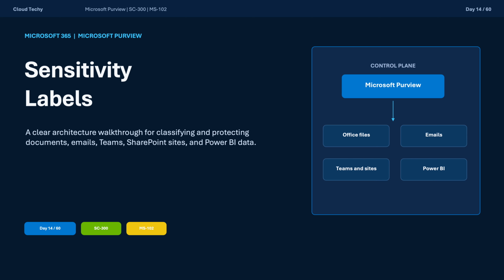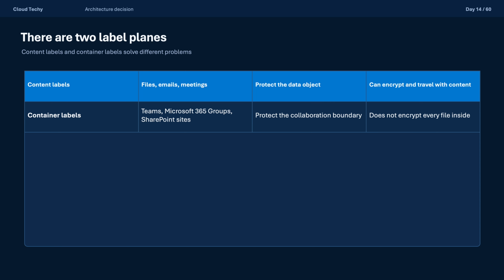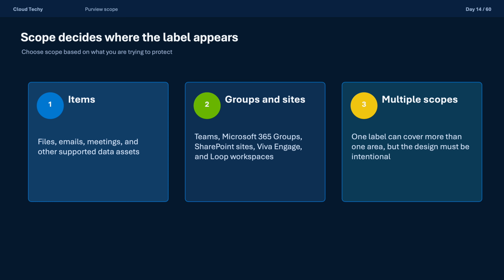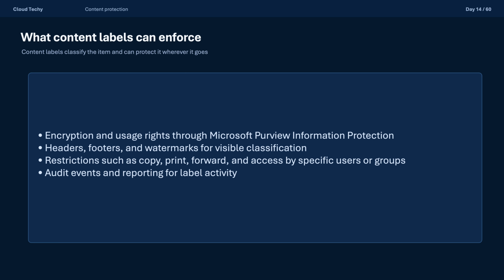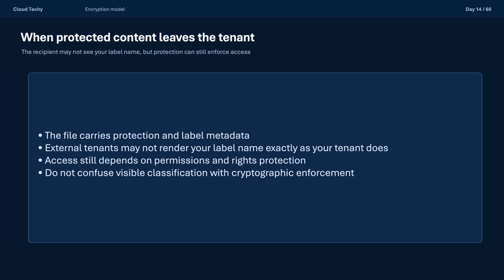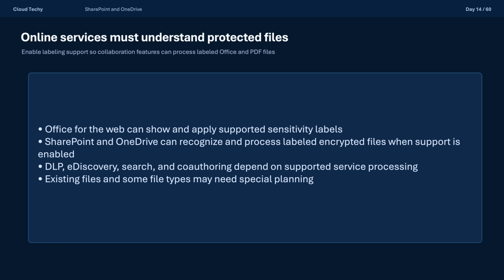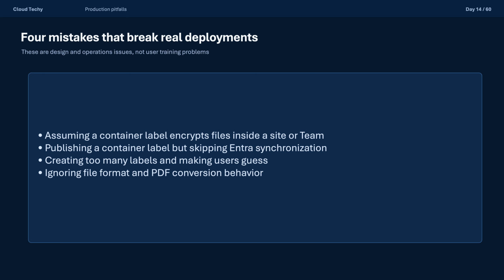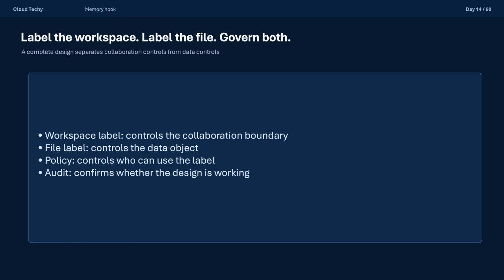Microsoft Purview Sensitivity Labels Explained | Files, Emails, Teams, SharePoint & Encryption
Microsoft Purview Sensitivity Labels explained for Microsoft 365 admins, security admins, cloud admins, and anyone preparing for MS-102 or SC-300.

In this video, we break down how sensitivity labels work in Microsoft Purview Information Protection, including content labels, container labels, encryption, Office apps, Outlook, Teams, SharePoint, Microsoft 365 Groups, Power BI, and the admin configuration steps that matter in real production tenants.

Sensitivity labels are used to classify and protect organizational data across Microsoft 365. They can apply to files, emails, meetings, SharePoint sites, Teams, Microsoft 365 Groups, and Power BI content. The important part is understanding the architecture: content labels protect the file or email, while container labels protect the workspace settings for Teams, Groups, and SharePoint sites.

In this workshop-style video, you will learn:

• What sensitivity labels actually are in Microsoft Purview
• How labels classify and protect Microsoft 365 data
• The difference between content labels and container labels
• Why a SharePoint or Teams container label does not automatically encrypt files inside
• How sensitivity labels appear in Word, Excel, PowerPoint, Outlook, and Office apps
• How encryption, watermarks, headers, and footers work
• How labels are published from Microsoft Purview
• How labels apply to SharePoint, OneDrive, Teams, Microsoft 365 Groups, and Power BI
• Why container labels require Microsoft Entra ID configuration
• When to use Execute-AzureADLabelSync
• What happens when a labeled file leaves your tenant
• Common production mistakes with sensitivity labels
• Useful PowerShell commands for label administration
• MS-102 and SC-300 exam points you should remember

Key admin commands covered:

Connect-IPPSSession

Get-Label

Get-LabelPolicy

Execute-AzureADLabelSync

Memory hook:
Label the workspace. Label the file. You need both.

This video is useful for Microsoft 365 administrators, security administrators, compliance admins, helpdesk analysts, cloud admins, identity admins, and anyone studying for MS-102, SC-300, Microsoft Purview, Microsoft Information Protection, or Microsoft 365 security administration.